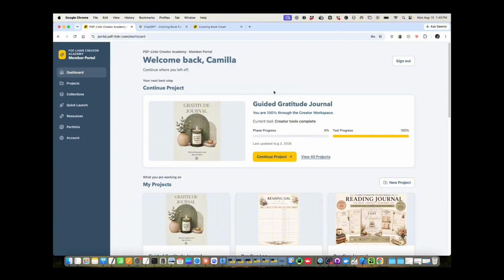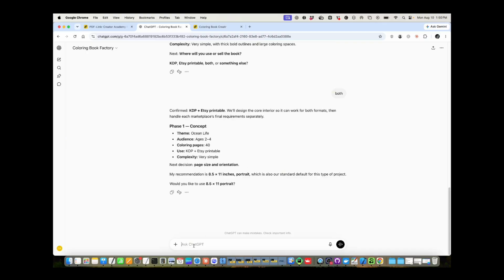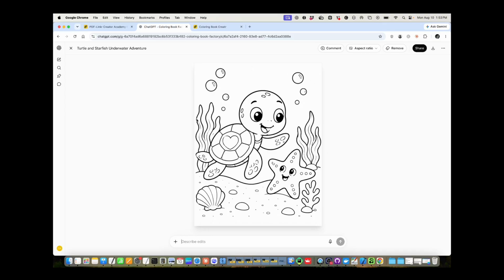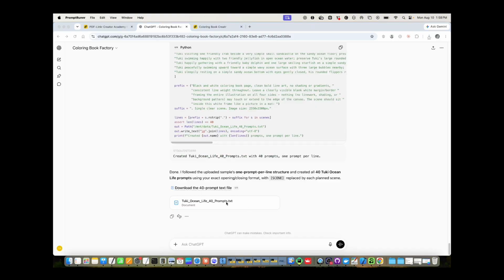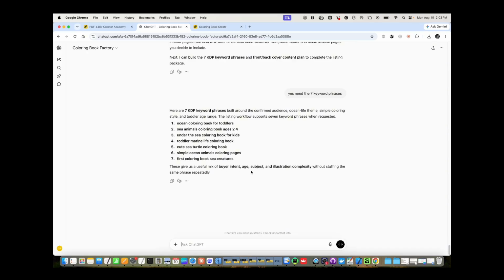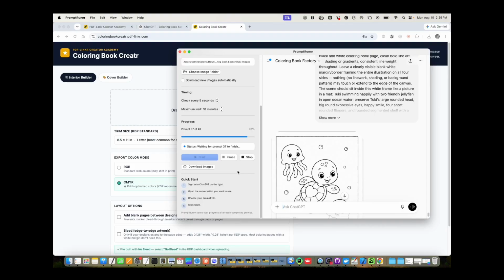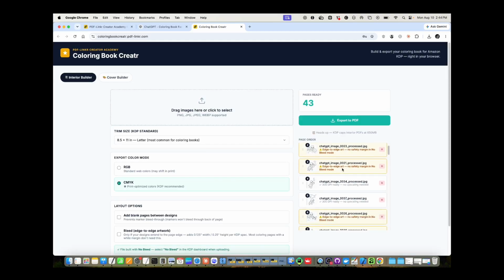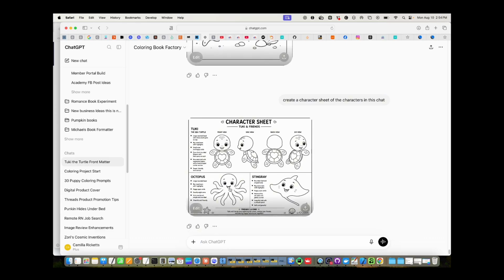How to Make a Coloring Book with ChatGPT Consistent Characters + Full Workflowring Books Public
Want to create a complete coloring book with ChatGPT—not just a collection of random AI images?

In this tutorial, I’m walking you through my full coloring book workflow from idea to finished book, including one of the hardest parts of AI image creation:
keeping your characters consistent from page to page.

You'll learn how I:
🎨 Plan the coloring book
🔒 Create a character lock
📝 Build a character sheet for consistency
🤖 Write prompts for the individual coloring pages
📚 Create an entire book around the same character
🖼️ Keep the artwork and style consistent
📄 Turn the finished images into a complete coloring book
🚀 Prepare the book for publishing

Whether you're creating coloring books for Amazon KDP, Etsy, your own shop, or just for fun, this workflow will help you move from one AI-generated image to an actual finished product.

🐇 Want to run a whole list of prompts without pasting them one at a time?
Meet PromptRunnr.
PromptRunnr lets you load your prompts and work through them in sequence, making projects like coloring books MUCH easier when you're generating dozens of images.

💛 Want to build complete products with me?
Inside PDF-Linkr Creator Academy, I teach the complete workflow for creating printable and digital products—not just individual pages.
You'll find step-by-step builds, creator tools, templates, workflows, and resources designed to help you go from:
IDEA → CREATE → BUILD → FINISH → PUBLISH

Join us in the Academy to have access to all the tools I use to speed up the process and turn finished images into a CMYK-ready PDFs.